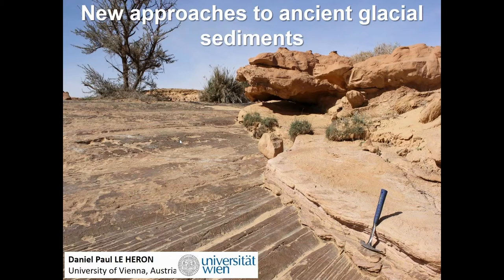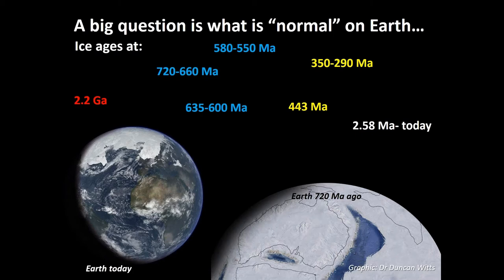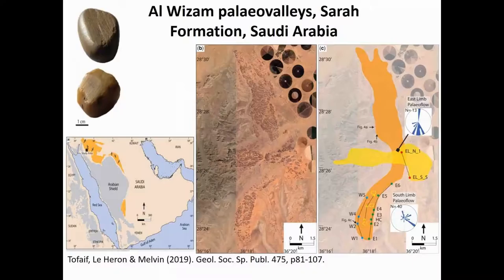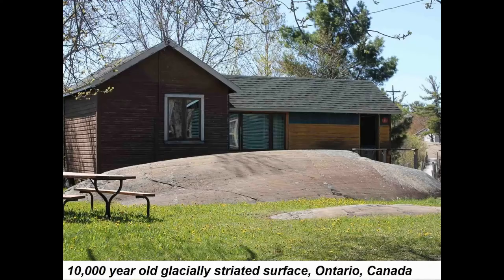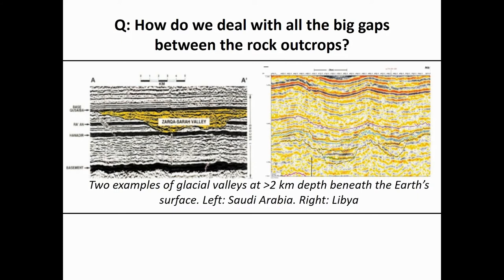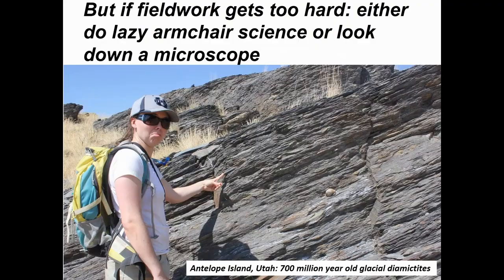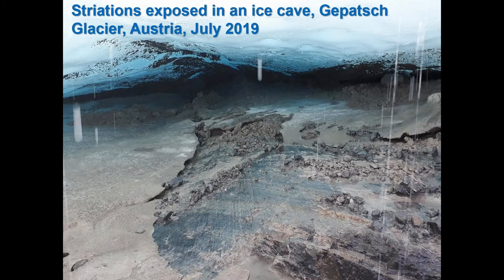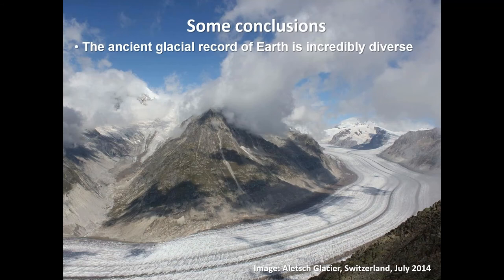AAPG – EAGE Joint Webinar: “New Approaches to Ancient Glacial Sediments”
CPG-KFUPM was pleased to host the joint webinar organized by AAPG and EAGE student chapters. The webinar titled as “New Approaches to Ancient Glacial Sediments” was presented by Prof. Daniel Paul Le Heron, Professor of Sedimentology, Department of Geodynamics and Sedimentology, University of Vienna. The webinar was attended and appreciated by faculty members and students.